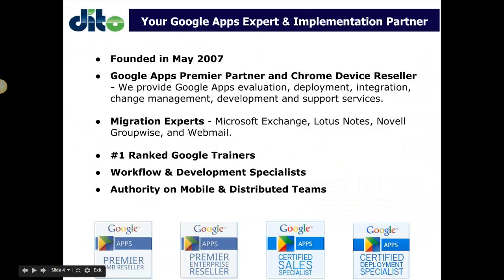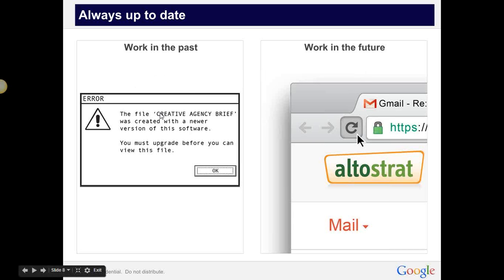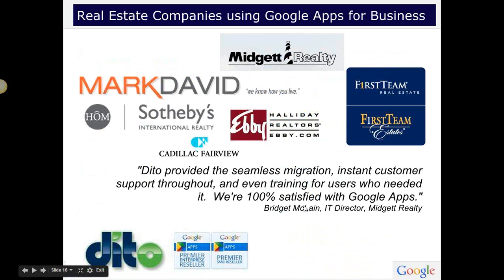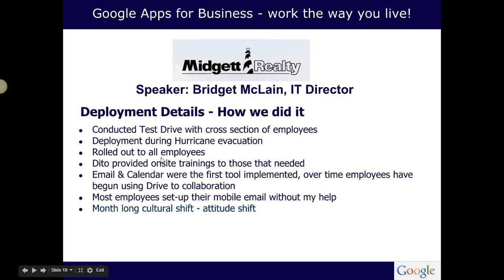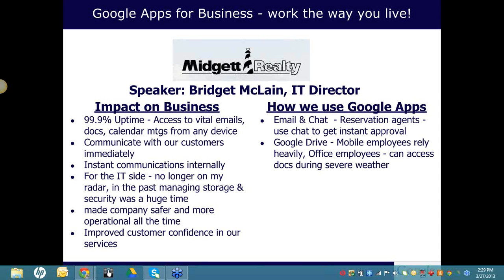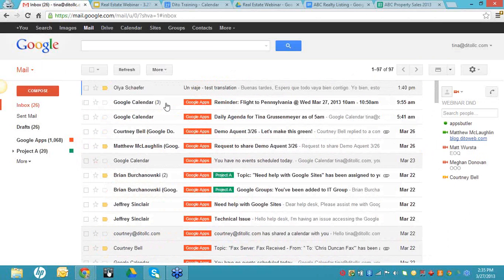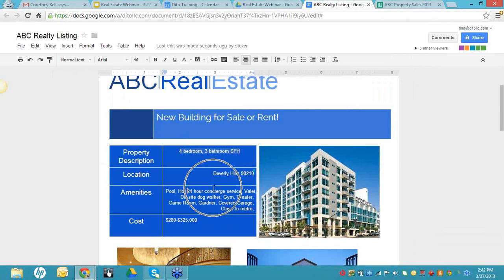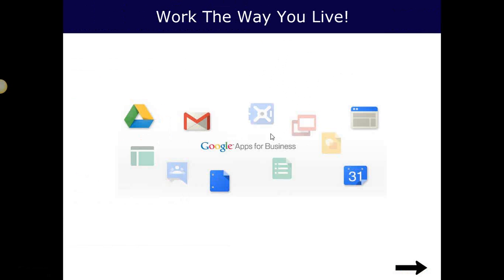Webinar: Google Apps for Real Estate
Guest speaker Bridget McLain, IT Director at Midgett Realty will discuss her experience "Going Google".